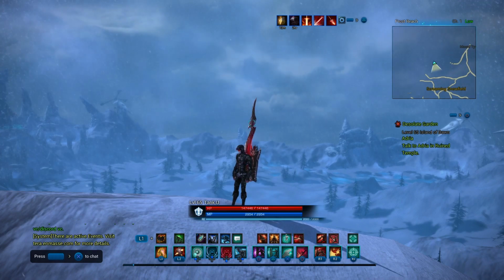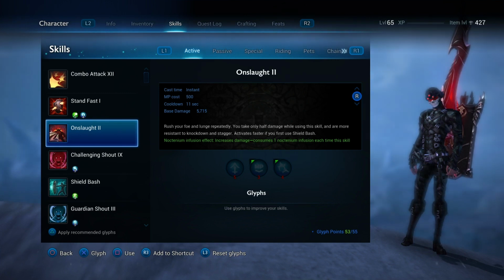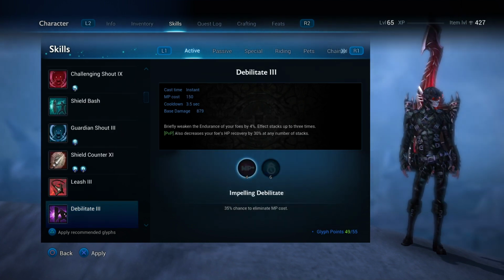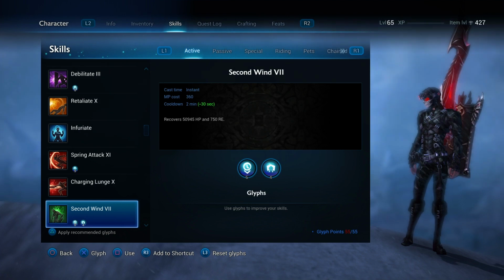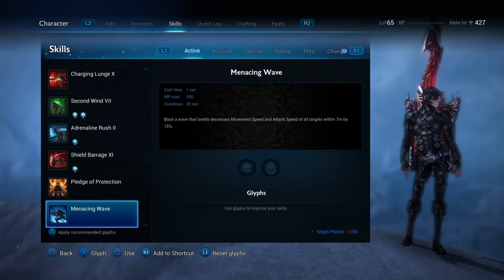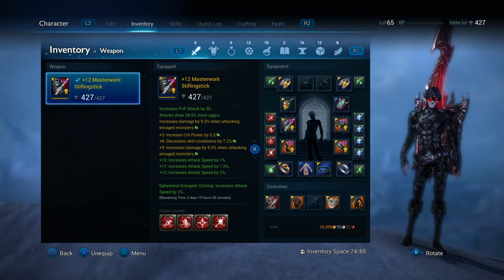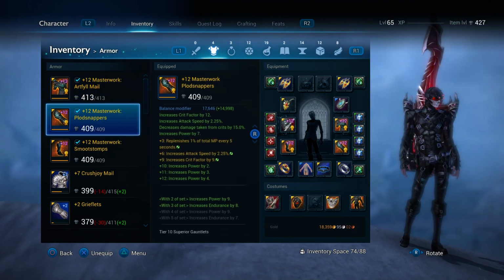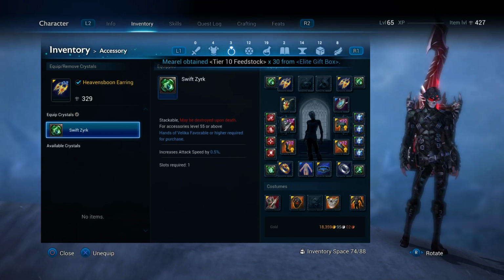[Tera Console] Lancer Guide - [Skill Setup & Gear Rolls]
Here's a guide on how you should set-up your lancer, with Glyph's and Gear rolls! I hope the guide was helpful and gave an understanding of how your lancer should be set-up.

Server: Darkan
Character Name: Tank.U
Guild: Serenityhaven